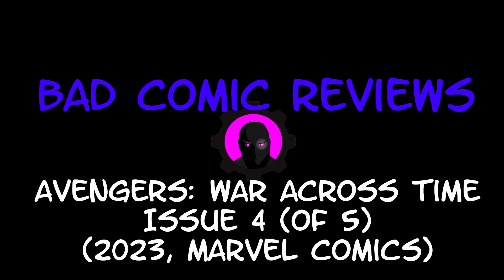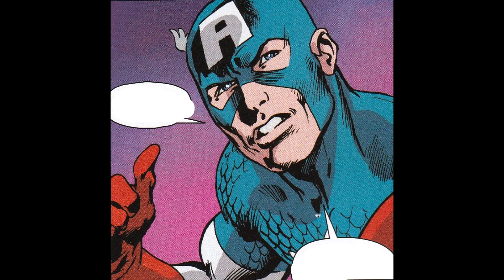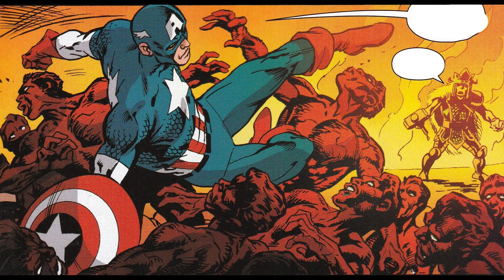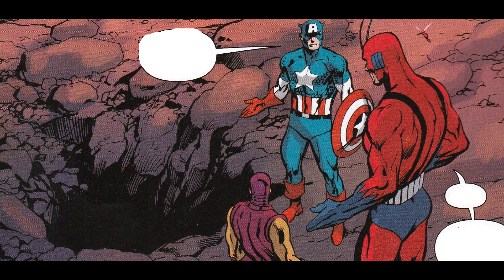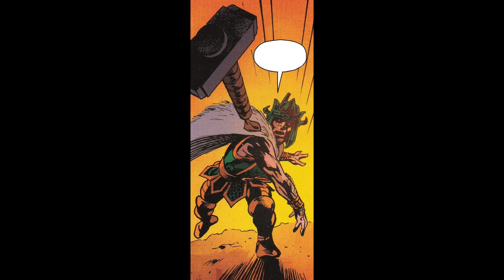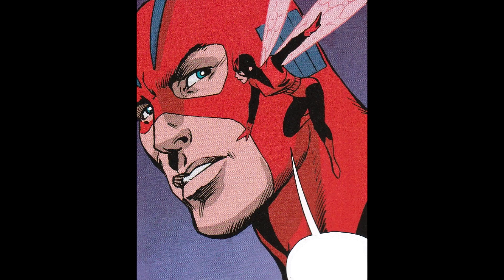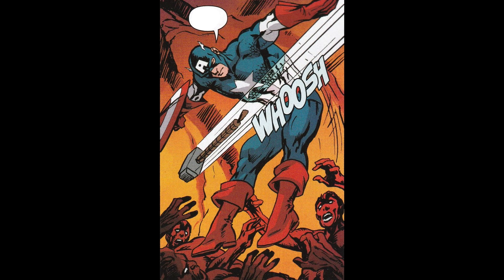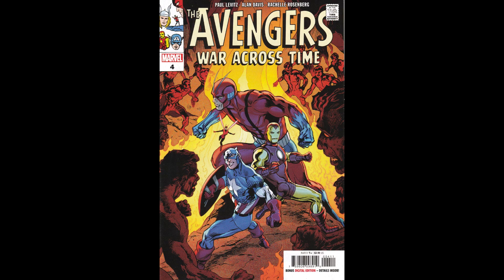Avengers: War Across Time -- Issue 4 (2023, Marvel Comics) Review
On this episode of Bad Comic Reviews: We're looking at issue 4 of the 5-part mini-series Avengers: War Across Time from Marvel Comics. Sindri, the King of the Dwarves, has Thor's hammer! Without it, Thor reverts back to Donald Blake. Can Captain America and the other remaining Avengers stop the King of the Dwarves and his allies? What of Kang?

Written by Paul Levitz, art by Alan Davis, colors by Rachelle Rosenberg, with letters by VC's Cory Petit. Cover by Alan Davis with Carlos Lopez.